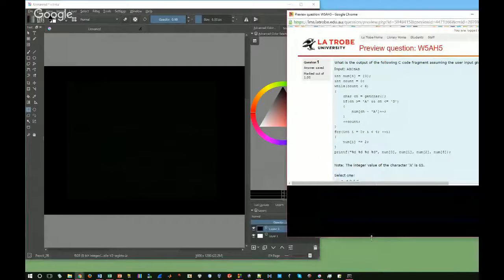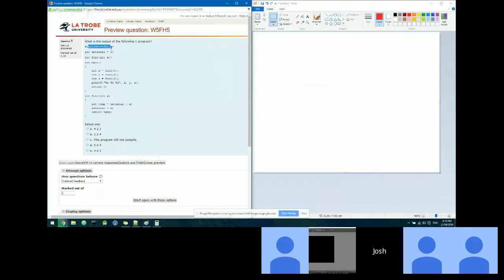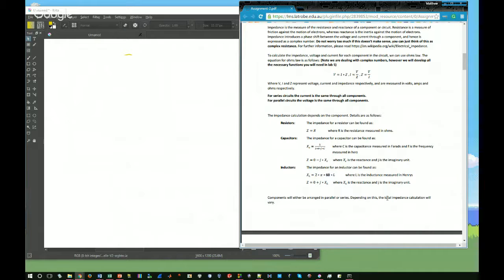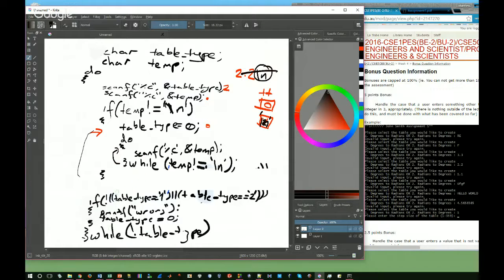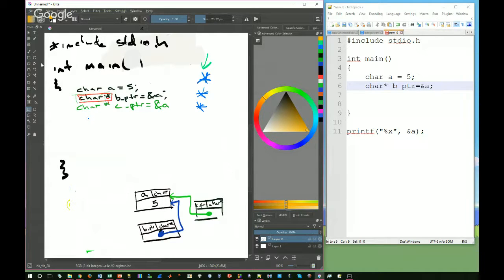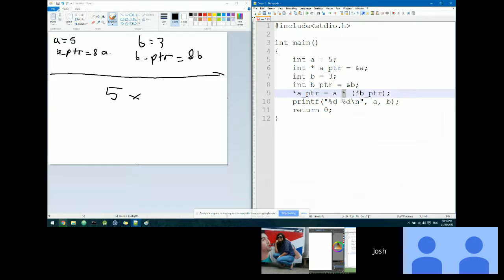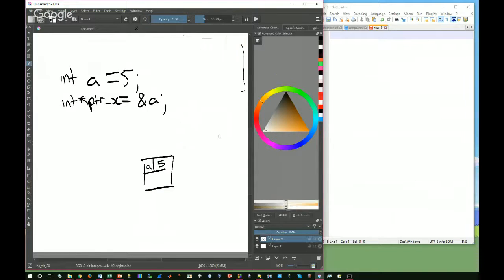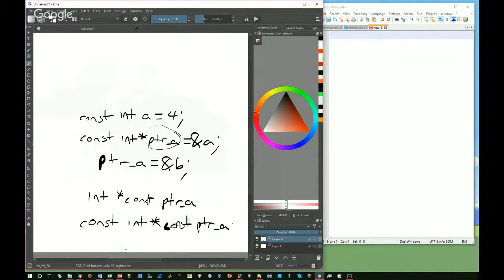PES extra help session 4